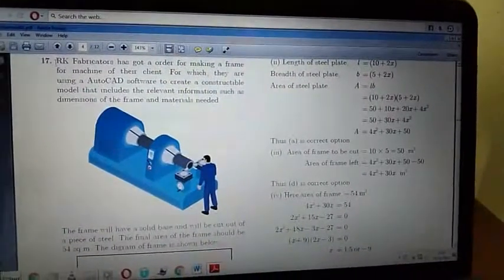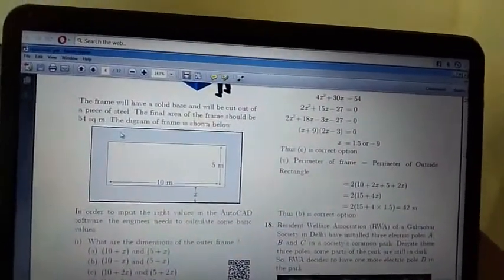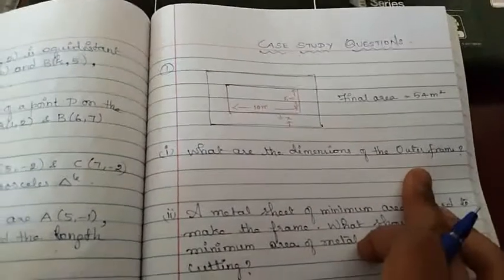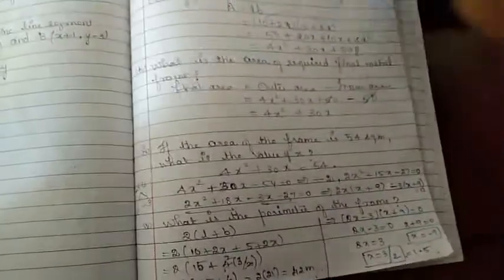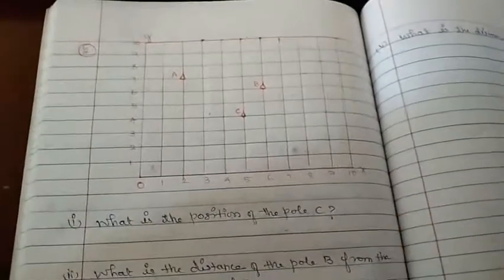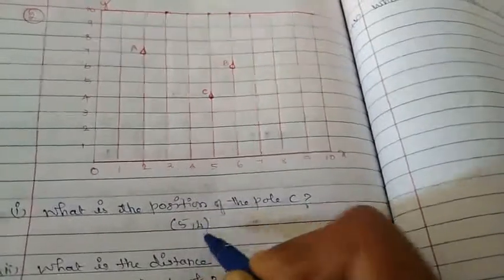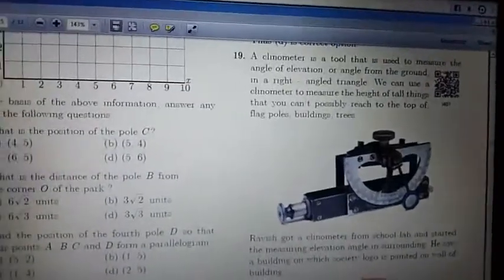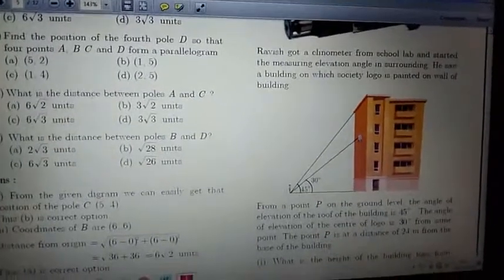X CBSE | CASE STUDIES PART 1 | February 25, 2021